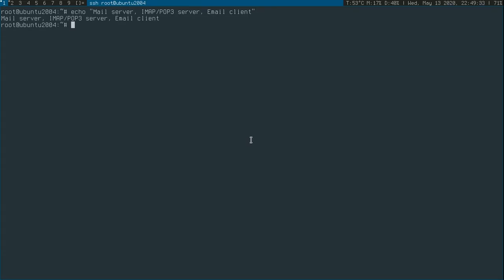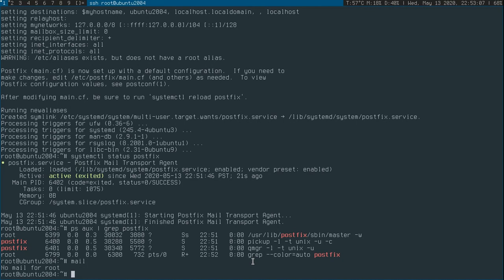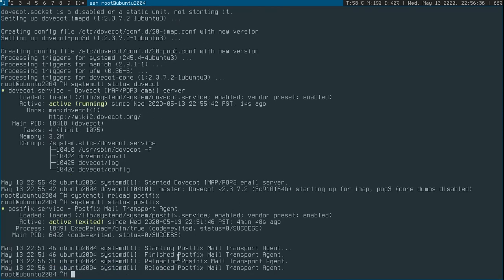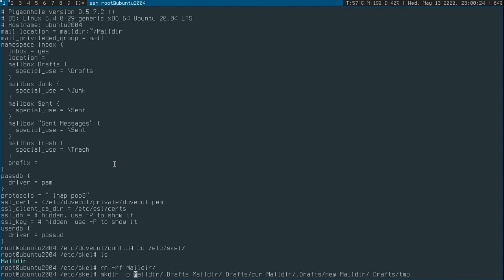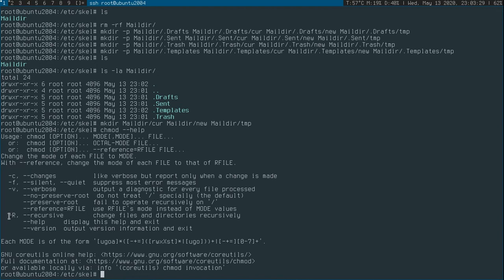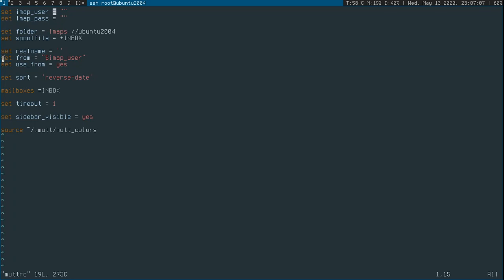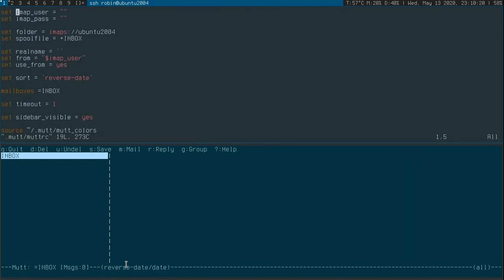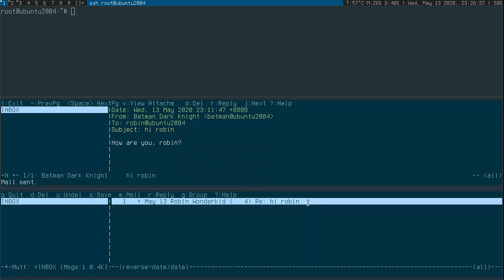[Ubuntu 20.04] Install & Setup Mail Server, IMAP/POP3 server and EMail Client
Install and set up Postfix (Mail Server), Dovecot (IMAP, POP3 server), Mutt (Email client) in Ubuntu 20.04 server.